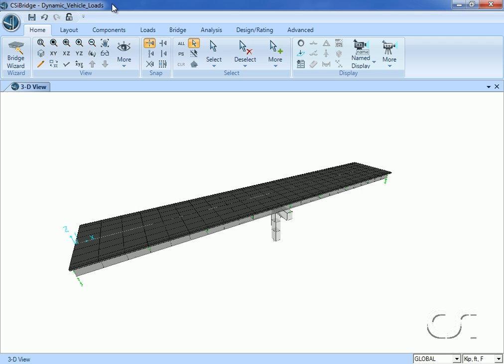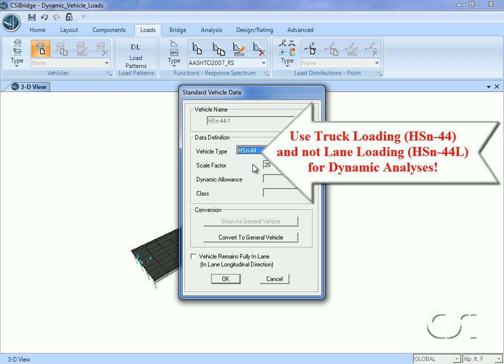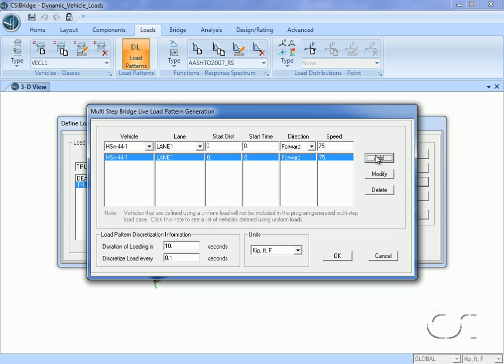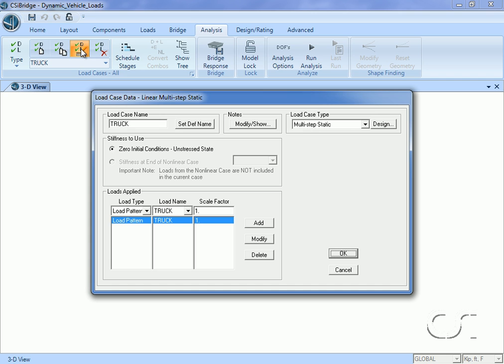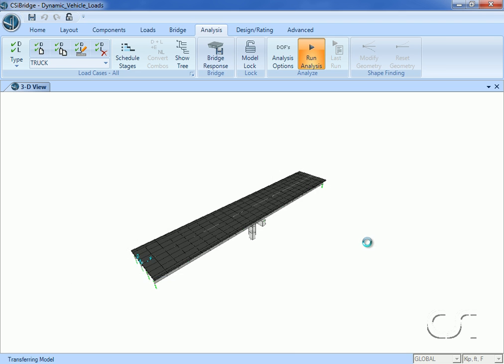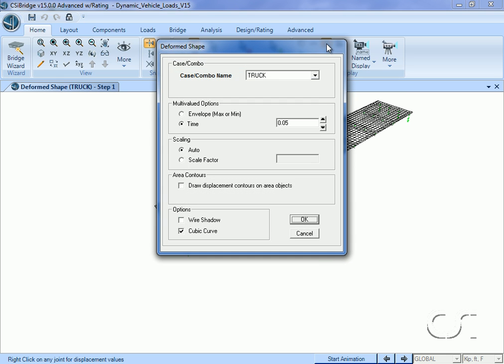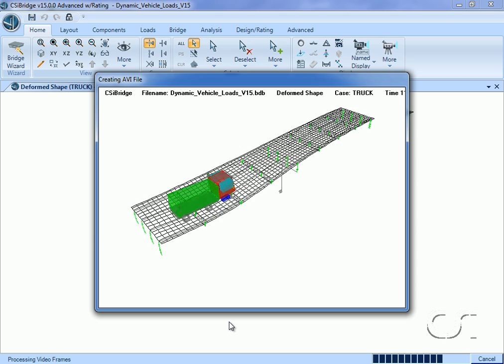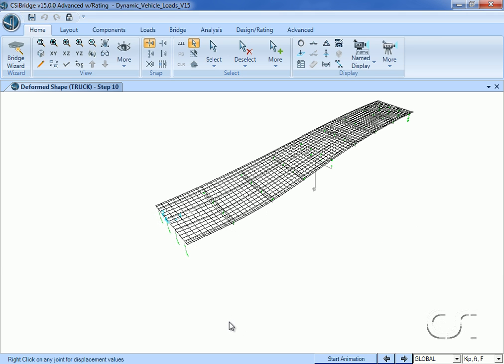CSiBridge - 08 Dynamic Vehicle Loading: Watch & Learn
Learn about the CSiBridge 3D bridge analysis, design and rating program and how it can be used to analyze a bridge to include the dynamic effects from moving vehicles.